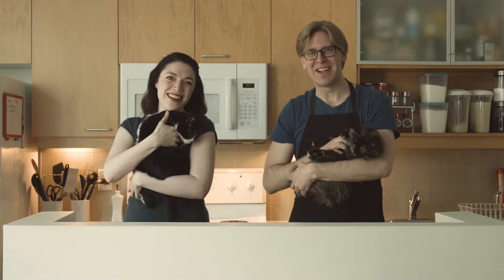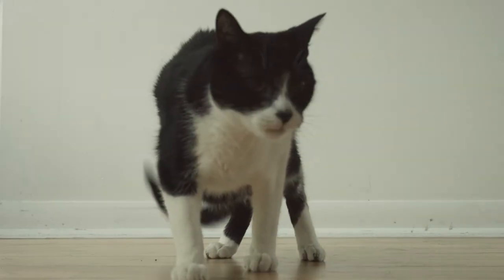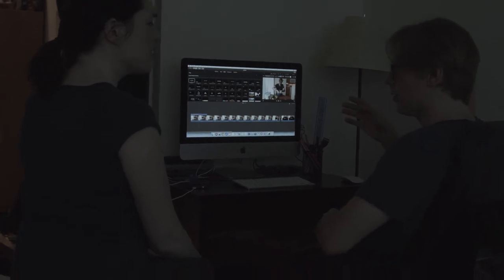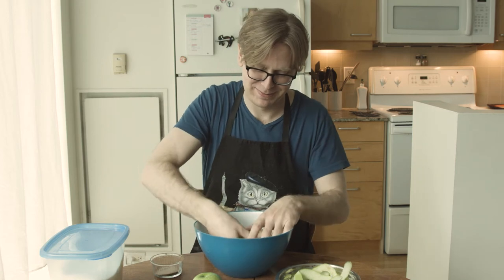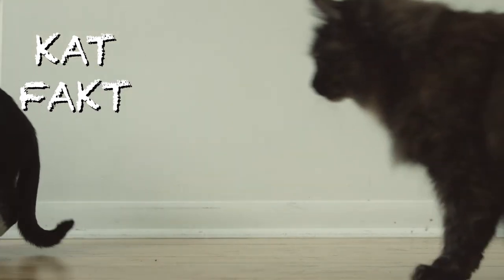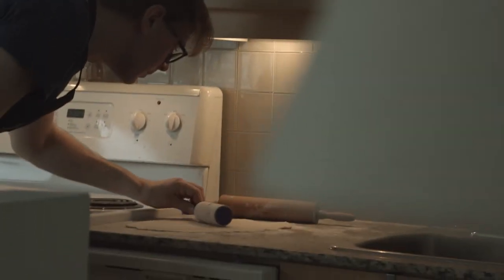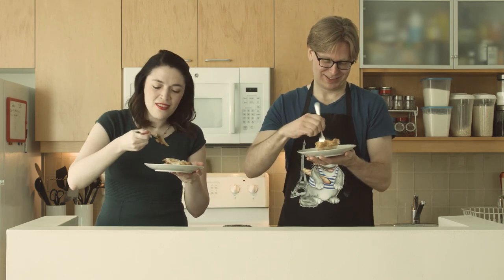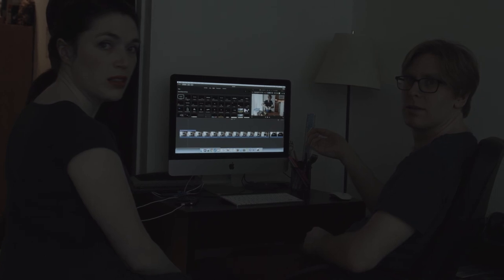COOKING WITH CATS | How to bake an apple pie DIY at home with cats around! | THINGS WITH CATS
Just because you have cats doesn't mean you can't make a great* apple pie! Baking is easy, except when your home is covered in cat hair, cats are stepping in your crust dough, and you run out of lint rollers.

Written & Directed by Grace Smith
Starring Grace Smith, Leete Stetson, Moira and Kitty
DOP: Josef Beeby

Follow Grace on Instagram or Twitter at @gracectomy
Follow Moira the cat on Instagram at @moirabean_cat
Follow Leete on Twitter at @Leetestet